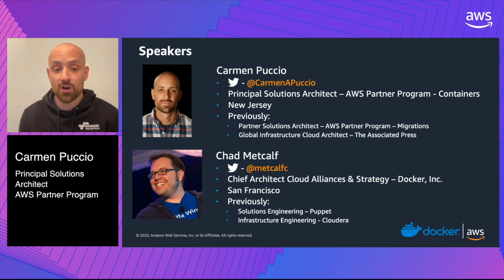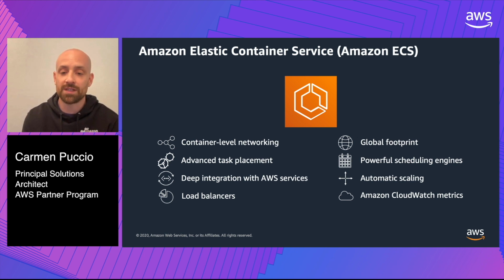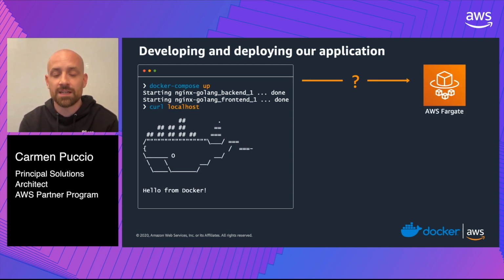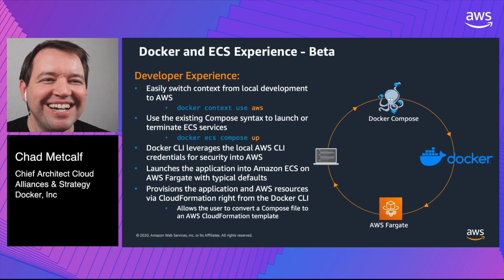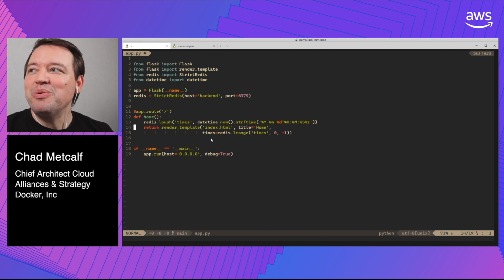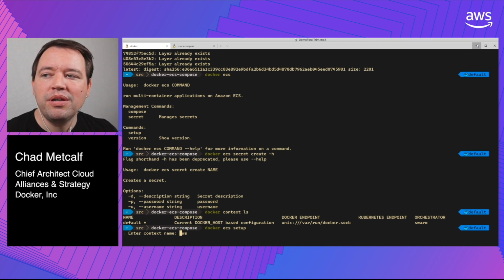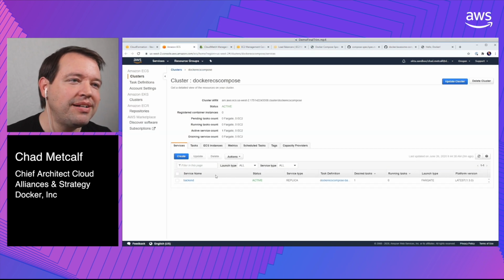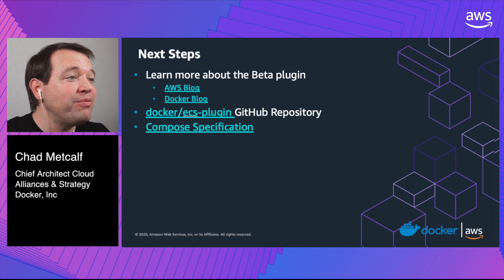AWS Cloud Containers Conference - Build and deploy straight from Docker to AWS